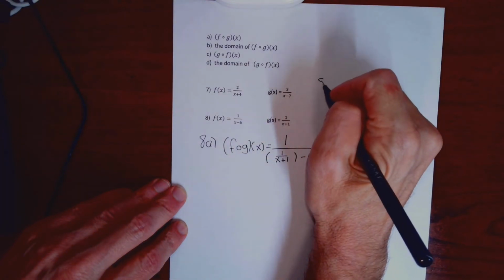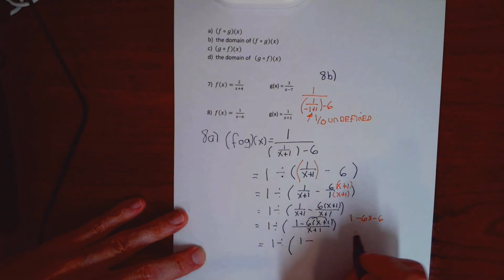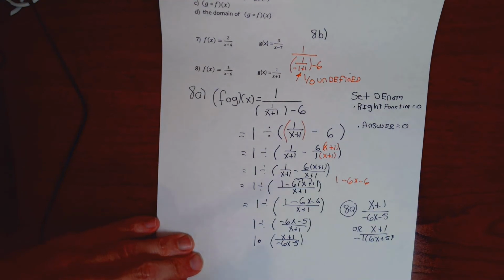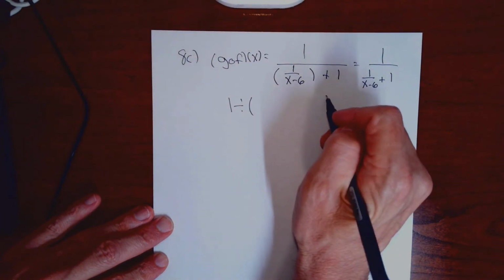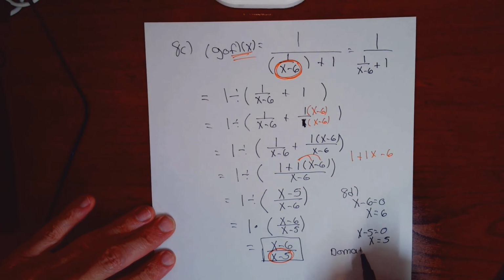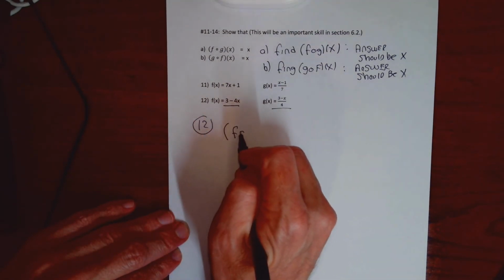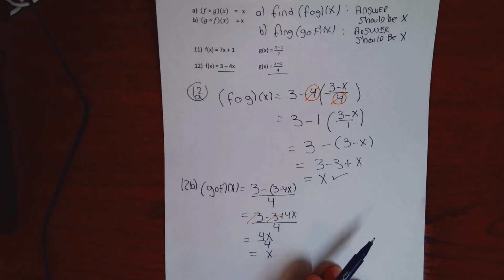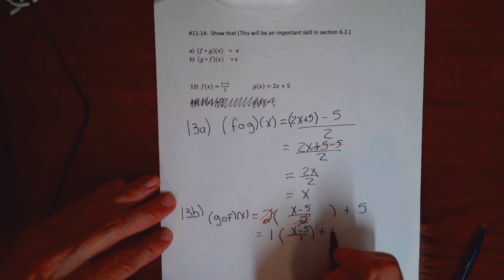Section 6.1 part 2 of 2